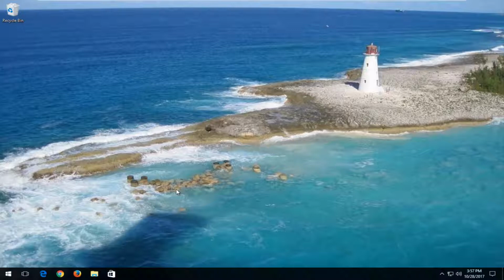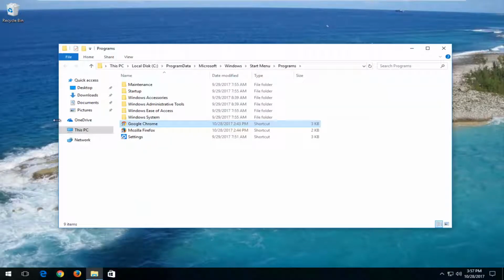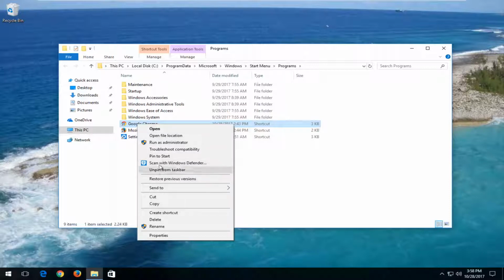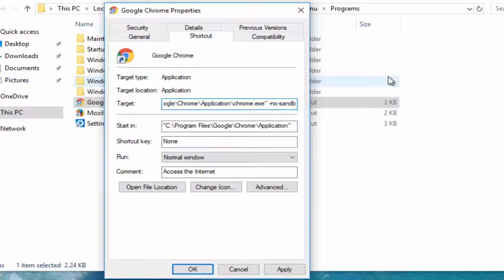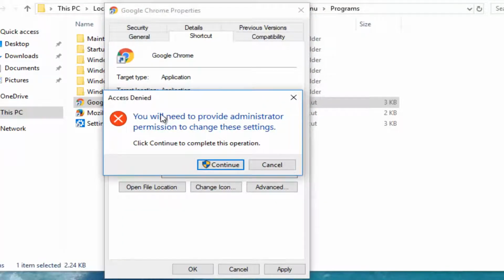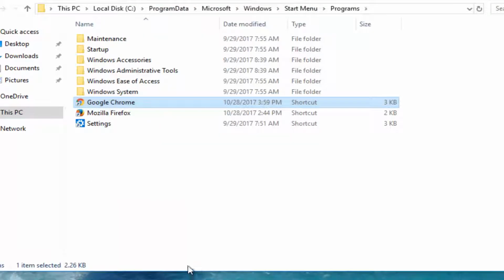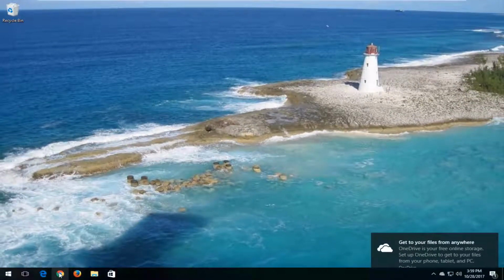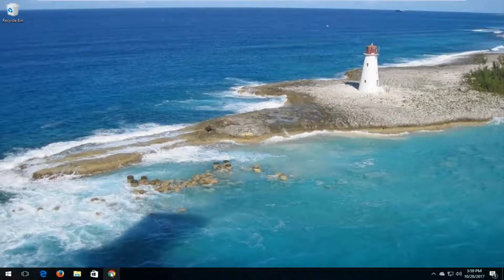Google Chrome Not Responding Windows 10/8/7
A tutorial to fix Google Chrome not responding or Google chrome won't opening on windows.